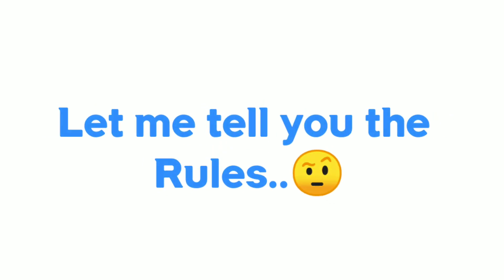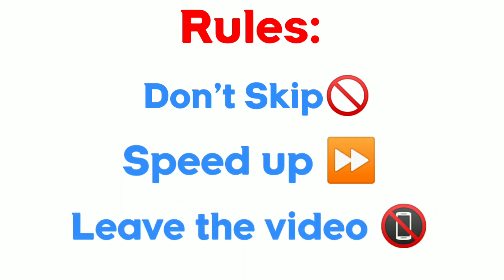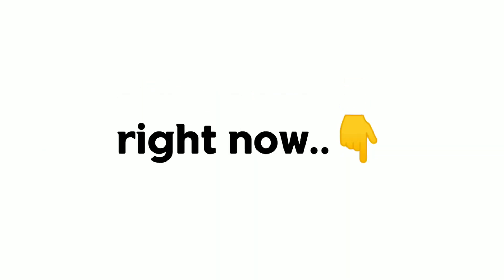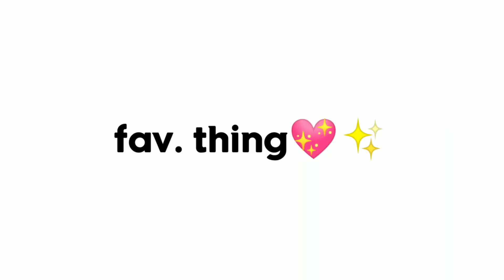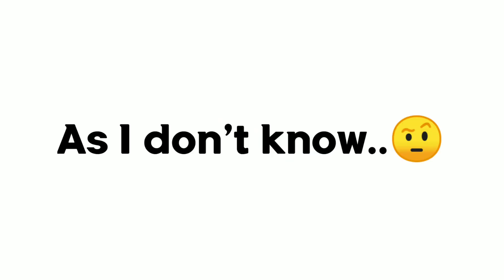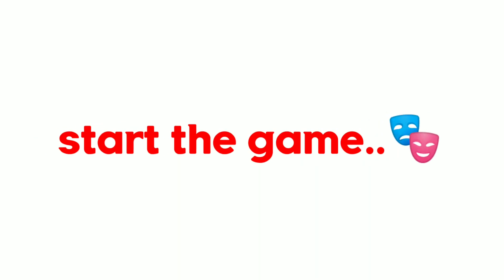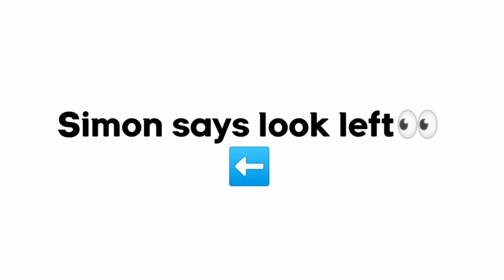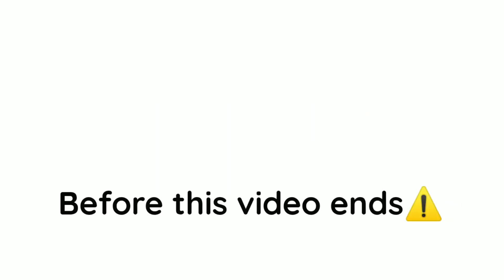Don't look up while watching this video 🙄